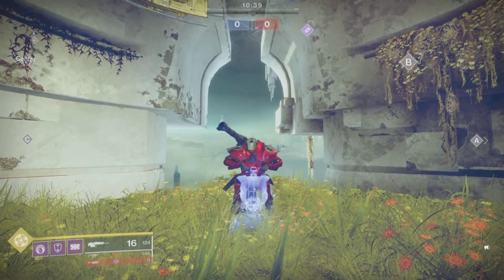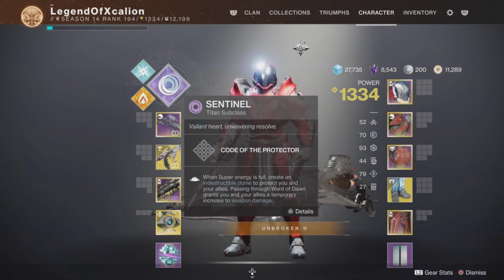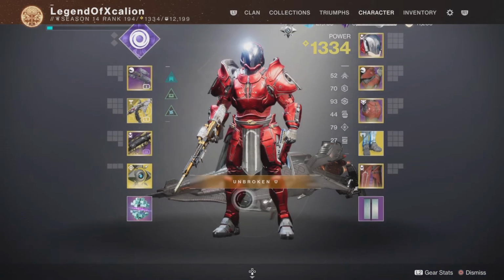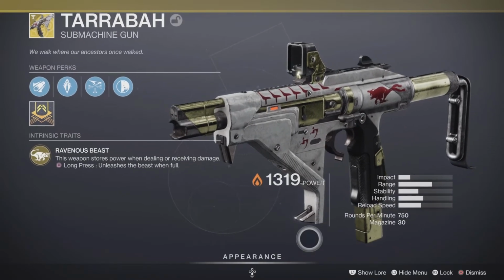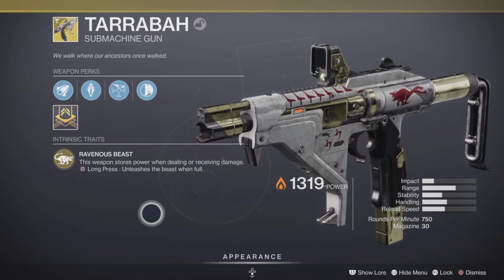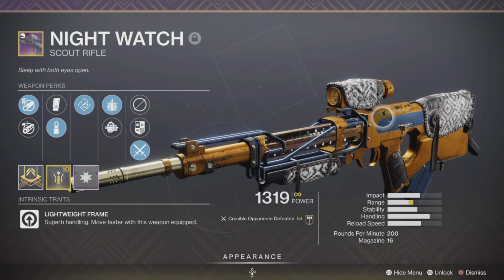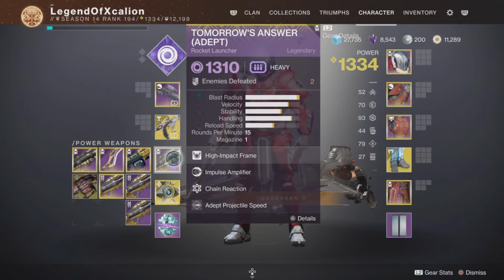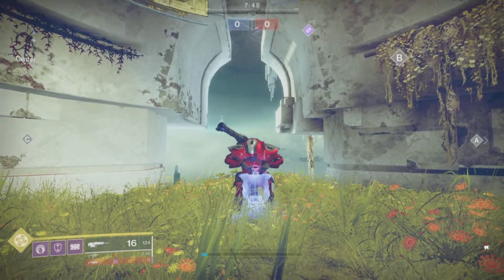Subscriber Loadout (Snyper64) | Destiny 2 Season of the Splicer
It's Friday, which means it's time for the fifth Subscriber Loadout! Today we look at another loadout provided to us by Snyper64!
Follow me on:
Twitch LegendOfXcalion